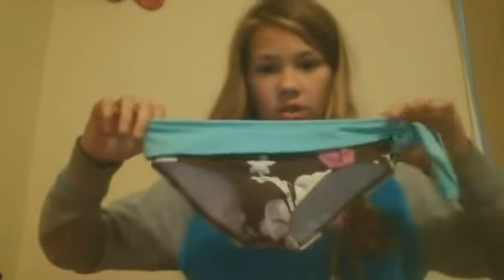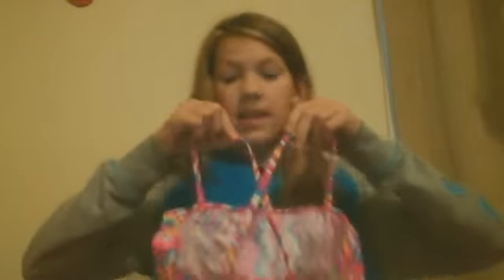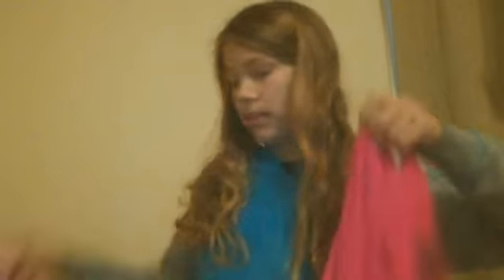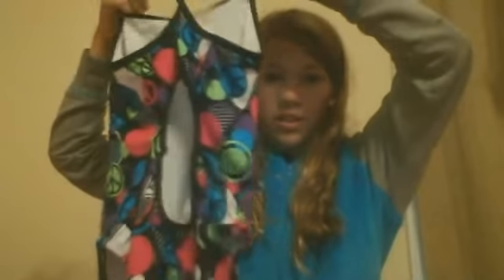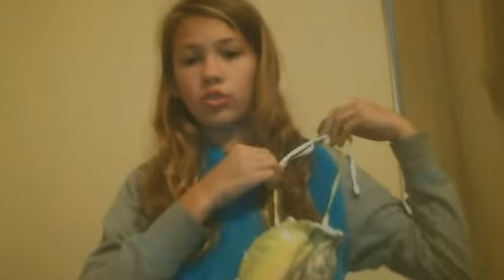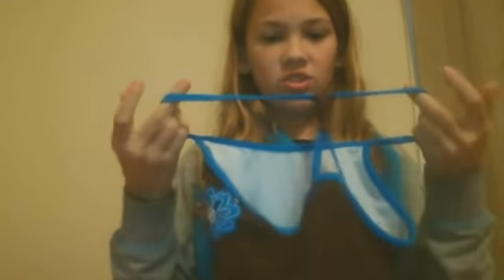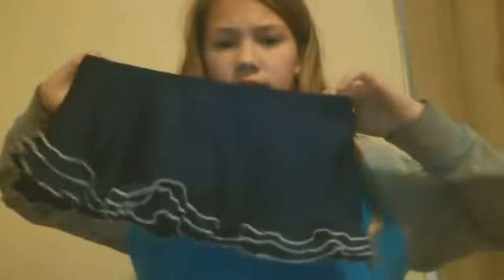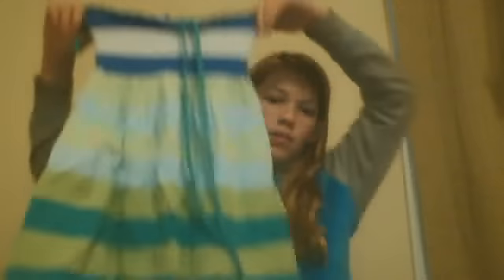My Edited Video